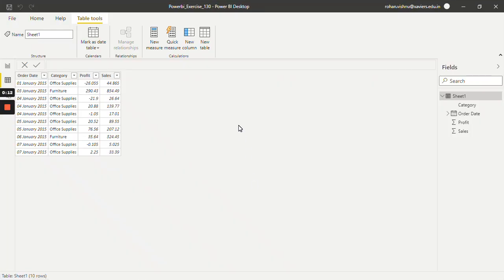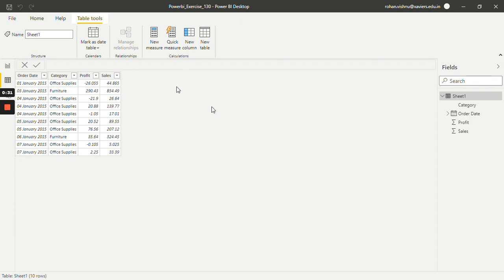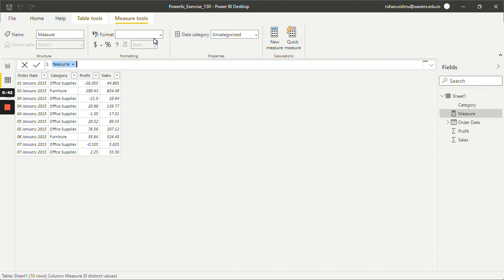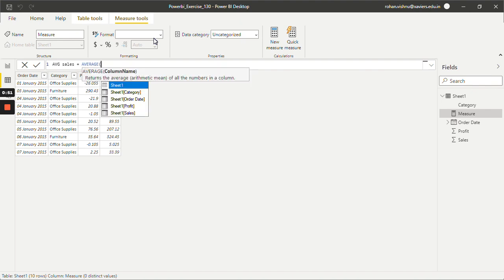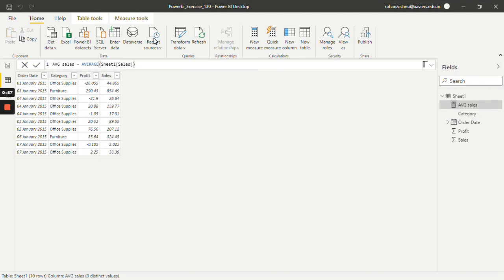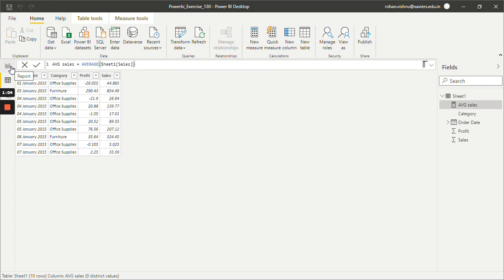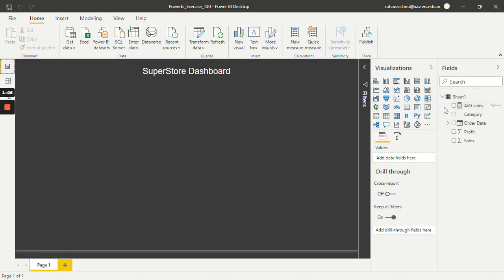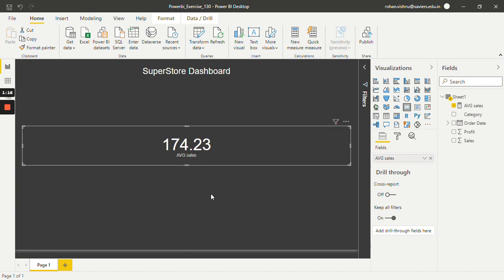How To Find AVERAGE Using Power BI DAX?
Learn how to find the AVERAGE in Power BI DAX in this quick video. This procedure is essential for understanding and analyzing data. This is a very useful tool for data analysis and can be used to compare different data sets or to find trends.